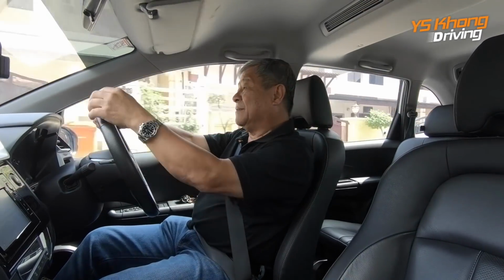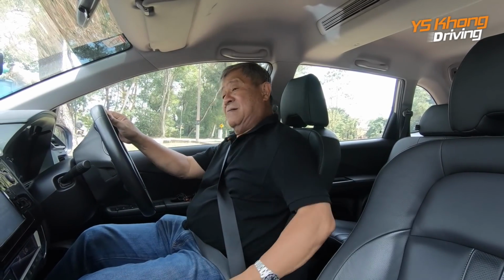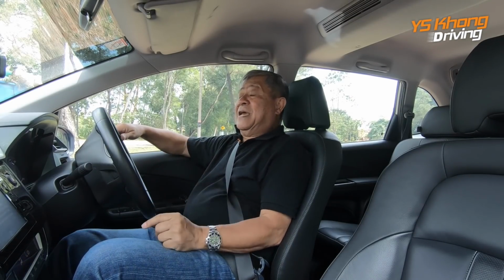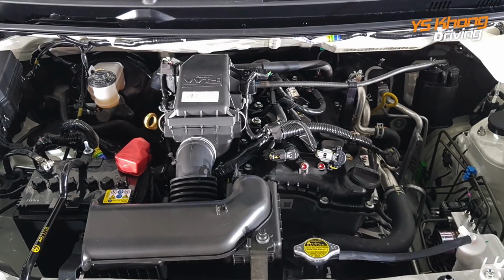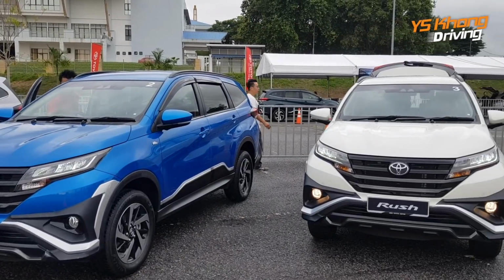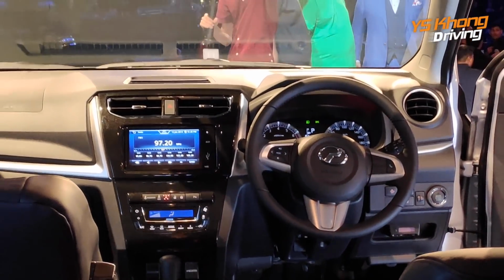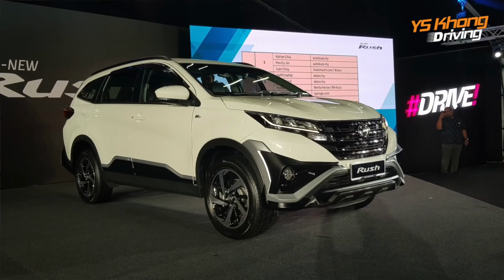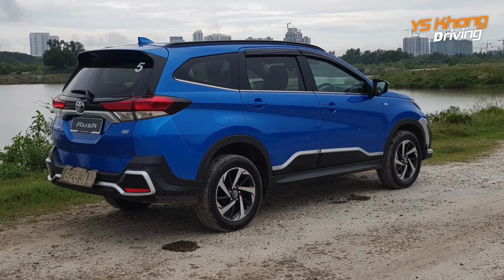Perodua Aruz vs Toyota Rush vs Proton X70. Which to Buy? | YS Khong Driving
Please watch/click the served advertisements. We need your support to continue producing great content. Thank you in advance.

Note: Some video(s) may have been sped up for "dramatic effect" in our channel.